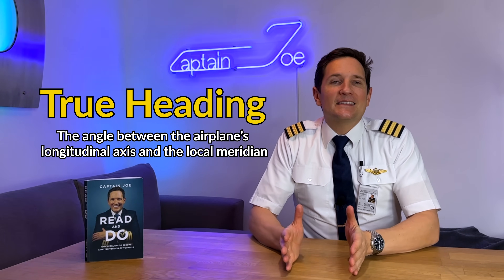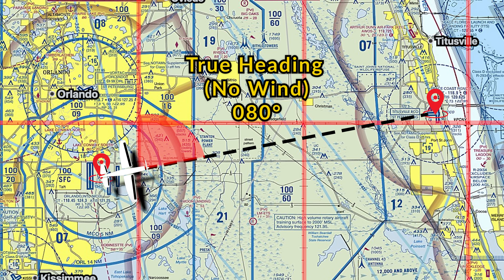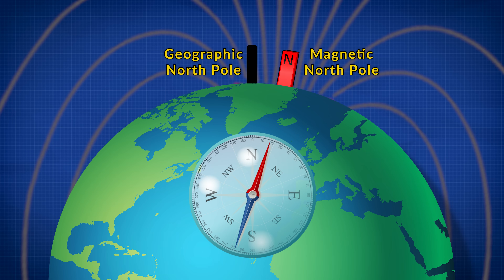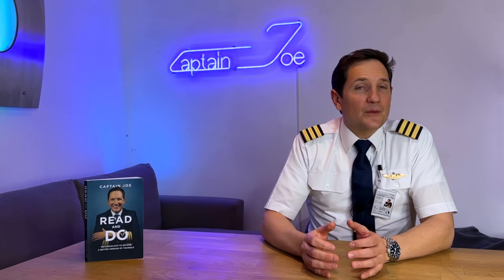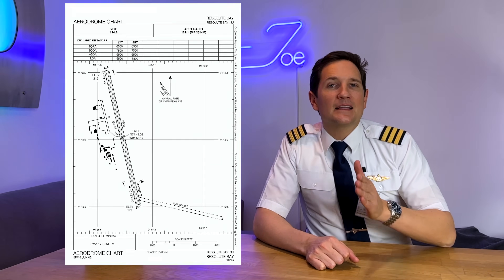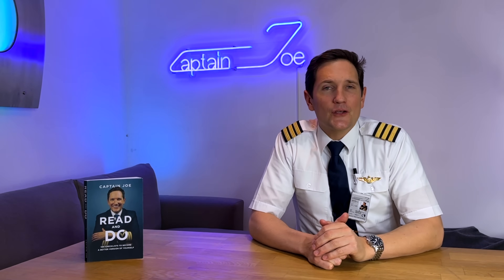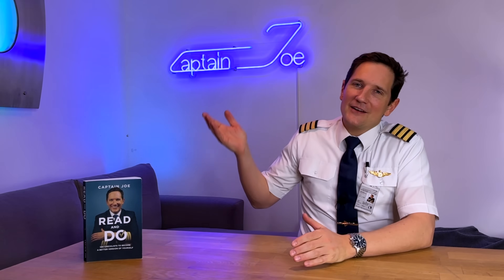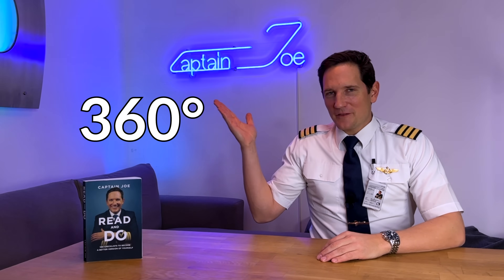How DO PILOTS KNOW which HEADING to FLY??? Explained by CAPTAIN JOE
IN-FLIGHT RECORDINGS
00:00 Introduction
01:10 True Heading
02:44 Magnetic Heading
03:59 Magnetic Variation
05:57 Compass Heading
06:27 Compass Deviation Chart
07:04 Which heading do I have to fly?
10:14 Quiz Questions
10:34 When to fly True Heading?
11:27 Outro

In today’s video we’ll be talking about …

Heading. The direction in which the longitudinal axis of an aircraft is pointed, usually expressed in degrees from North (true, magnetic, compass or grid). (Source: ICAO)
Track. The projection on the earth’s surface of the path of an aircraft, the direction of which path at any point is usually expressed in degrees from North (true, magnetic or grid). (Source: ICAO)
Radial. A magnetic bearing extending from a VOR/VORTAC/TACAN. (Source: UK CAA)
Bearing. The horizontal direction to or from any point, usually measured clockwise from true north, magnetic north, or some other reference point through 360 degrees. (Source: US FAA)
Description
Heading Vs. Track
The heading of an aircraft may be different than its track due to the wind. This difference is called drift angle. For an airliner at cruising speed, it is usually within 5 degrees. Depending on the specific circumstances, however, the drift angle can be bigger. For example, if the aircraft true airspeed is 400 kts, and there is a crosswind of 100 kt, the drift angle will be 15 degrees.

Heading, track and drift angle
The heading is used for vectoring while the track is not.
If an aircraft is flying on a specific track then its path is a straight line. If it is flying on a heading, the line may turn to the left or right, depending on the wind change.
If an aircraft is flying on a track, the heading may need to be adjusted several times to compensate for the drift caused by the wind.
Radial Vs. Bearing
The radial is a variant of the bearing. It is always related to the magnetic direction from a radio aid. The bearing is a more general term, because
* it can be measured from any point (radio aid, navigation point, aircraft or just a point with coordinates)
* it can be related to any North, not necessarily the magnetic one
Heading Vs. Radial
The radial gives the relative position of an aircraft to e.g. a VOR. There is no mathematical relation between the radial and the heading (or track) of an aircraft, i.e. one cannot be derived from the other. For example, if an aircraft is on the 360 outbound radial (to the north of the VOR), it could be flying on any heading (or track) albeit for a short time.

I hope you enjoyed this video and learned a little aviation fact for today! More to come tomorrow!
Joe